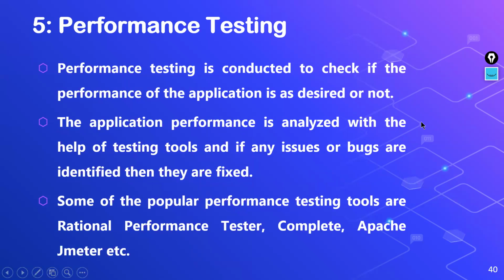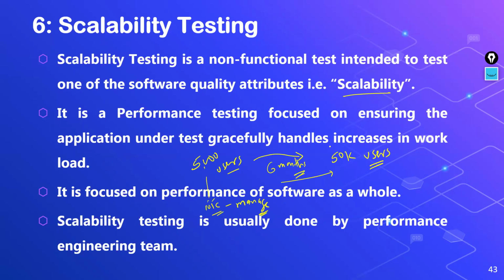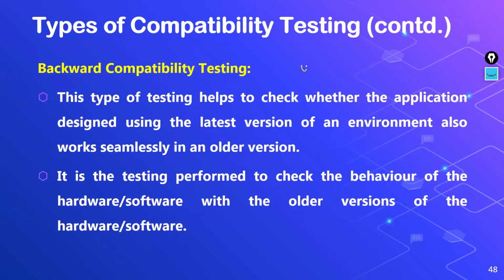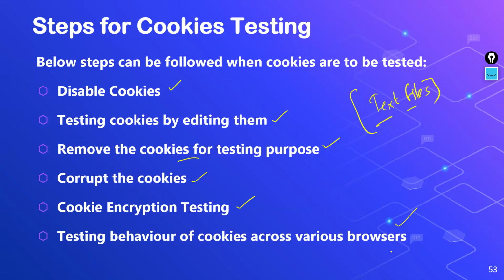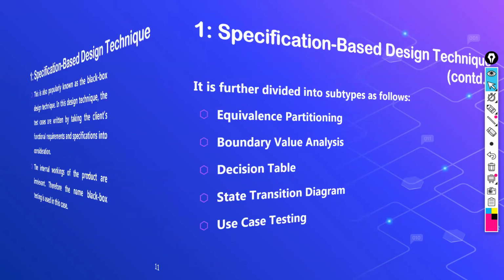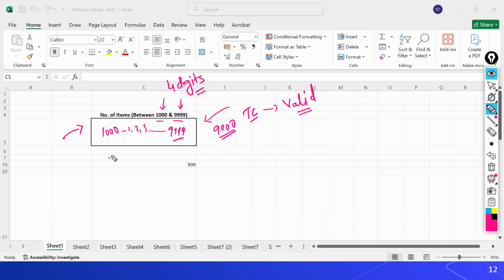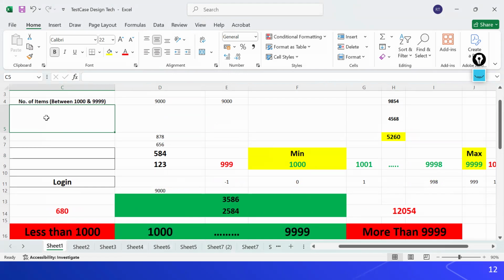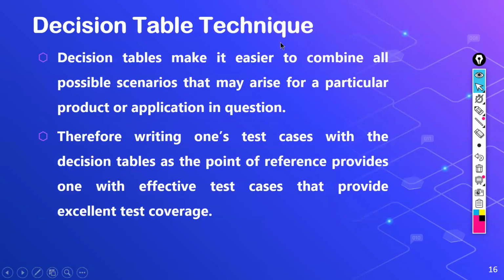QA BA Training Chapter Thirteen